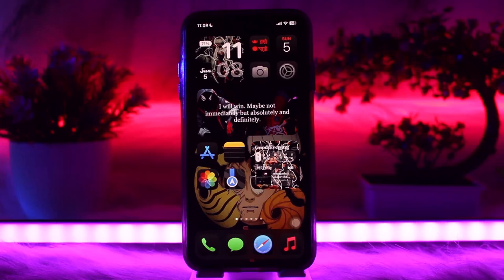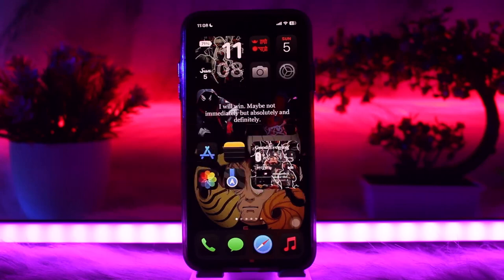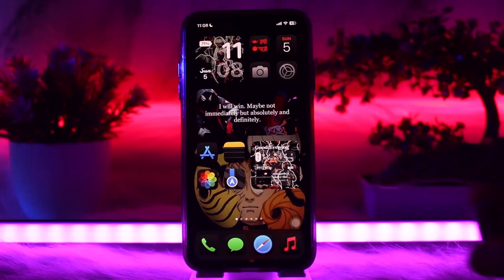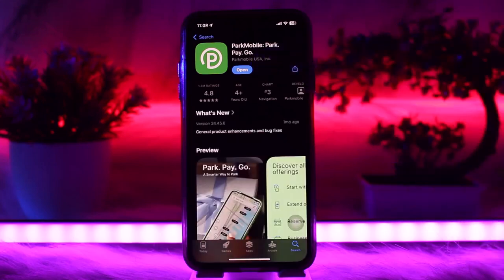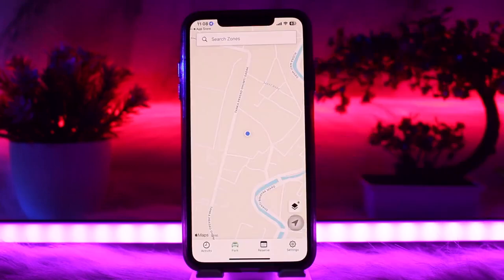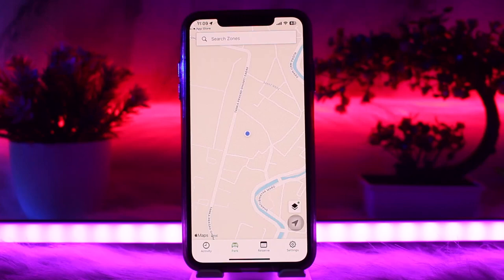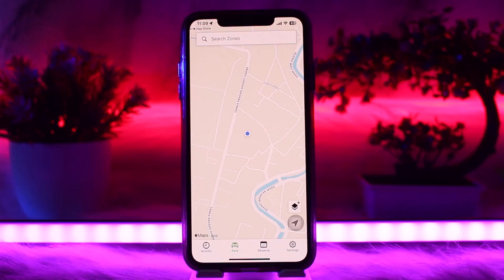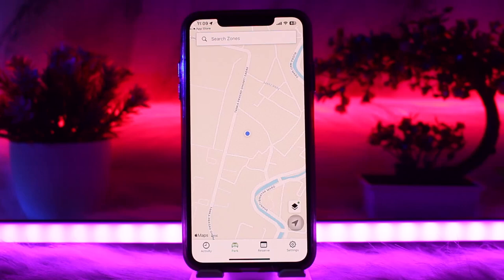How to Use ParkMobile App Step-by-Step Guide | Stop Overpaying for Parking — Use This App!